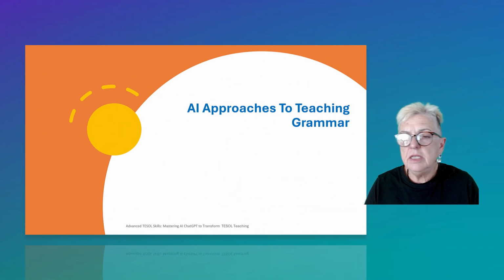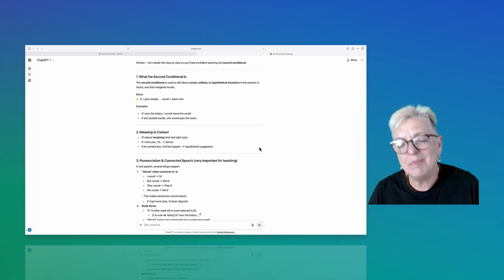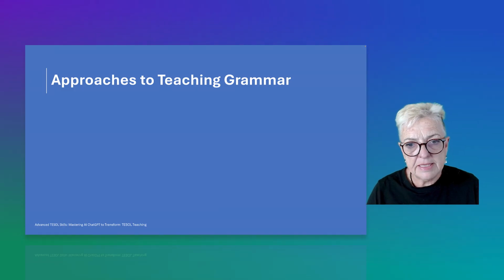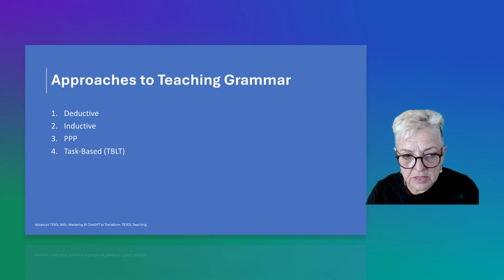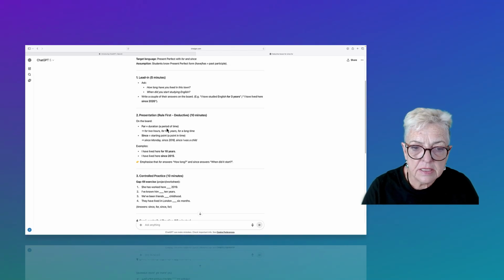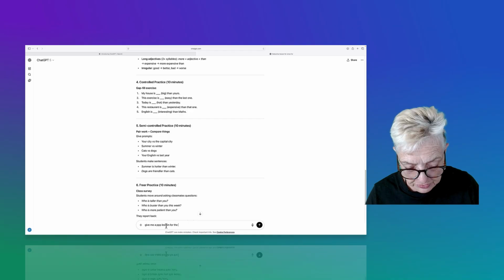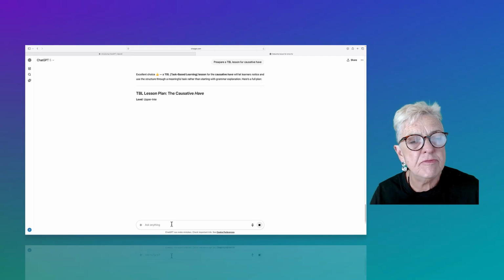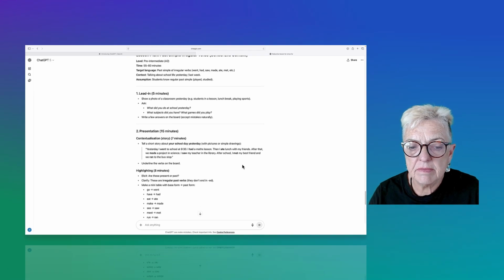Advanced TESOL Skills: AI for Grammar Teaching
Advanced TESOL Skills: Using AI for Grammar Instruction and Professional Development

Discover how to leverage AI to enhance your grammar teaching, deepen your own linguistic knowledge, anticipate student difficulties, and create more effective grammar practice tasks. This unit shows you how to use AI as both a teaching tool and a professional development resource.

What you'll learn:
Teaching grammar more effectively: Learn how to use AI to generate clear explanations, create contextualized examples, design discovery tasks, and provide multiple practice opportunities tailored to your students' levels and needs.

Deepening your own grammar knowledge: Use AI as a research assistant to strengthen your understanding of complex grammar points, explore linguistic nuances, clarify confusing rules, and stay confident when students ask challenging questions.

Anticipating student difficulties: Discover how AI can help you predict common errors based on students' L1, identify potential areas of confusion before they arise, and prepare targeted support strategies.

Overcoming learning obstacles: Learn to use AI to analyze error patterns, understand why students struggle with particular structures, and design remedial activities that address the root causes of persistent mistakes.
Creating effective grammar tasks: Master techniques for generating meaningful, contextualized grammar practice—from controlled exercises to communicative activities—that move students from accuracy to fluency.
Designing scaffolded sequences: Use AI to create progression from awareness-raising through controlled practice to free production, ensuring students develop both explicit knowledge and practical ability.

Who this is for:
Experienced TESOL practitioners, teacher trainers, Directors of Studies, and academic managers who want to enhance their grammar teaching confidence and effectiveness while supporting their professional growth.

Why this matters:
Grammar instruction is often where teachers feel least confident and students struggle most. This unit shows you how to use AI to become a more knowledgeable, prepared, and effective grammar teacher while creating better learning experiences for your students.

Books by J Barsdell/L Hopkins
Enhance your professional practice with our comprehensive TESOL book series, available in both Kindle and print formats. Each book is designed to deepen your pedagogical knowledge, refine your teaching skills, and improve the quality of feedback you provide to learners. All titles are based on our video course content, offering you both visual and written resources for professional development.

Advanced TESOL Skills: Masterclass in Error Correction

Advanced TESOL Skills: Masterclass in Advanced Lesson Planning

Advanced TESOL Skills: Masterclass in Lesson Observation & Feedback Skills